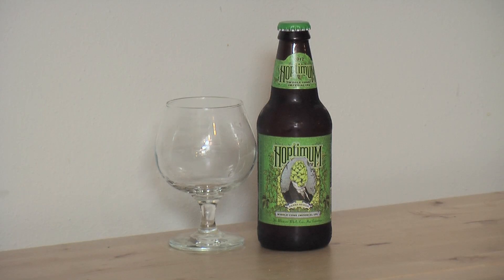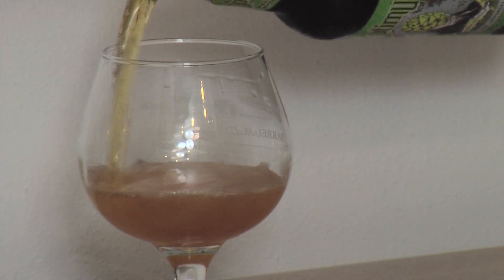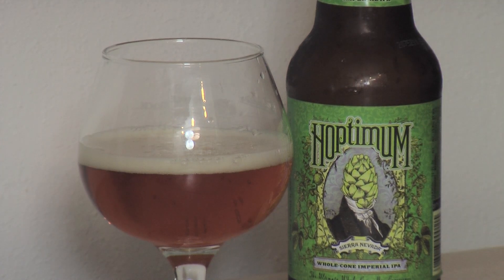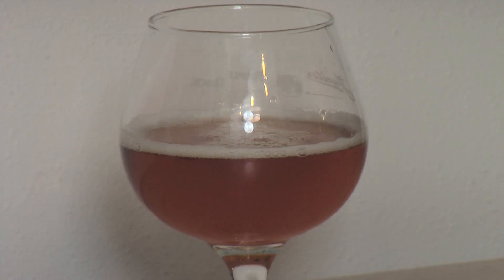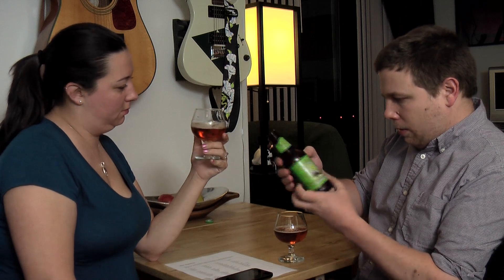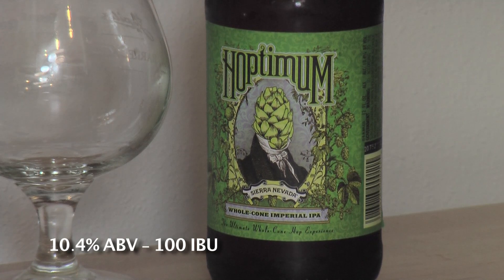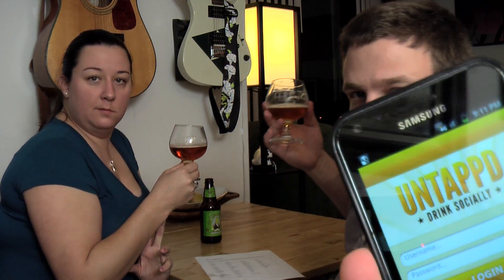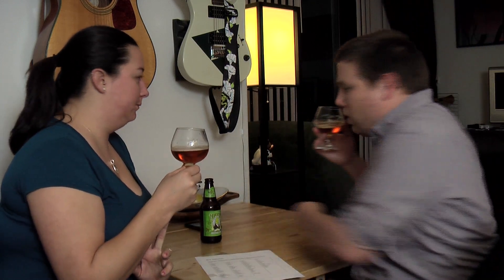Hoptimum by Sierra Nevada - Beer Review #2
In this beer review we taste Sierra Nevada's Hoptimum. The Hoptimum is an imperial IPA with a ton of character! This beer has a bit of a bite with strong pine, citrus and floral notes. Check out our video to see our take on this brew!